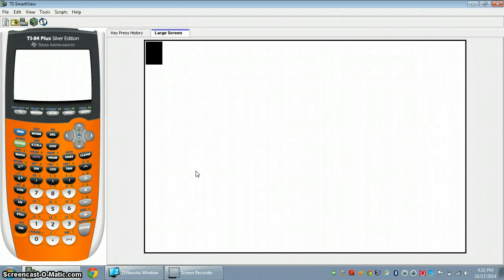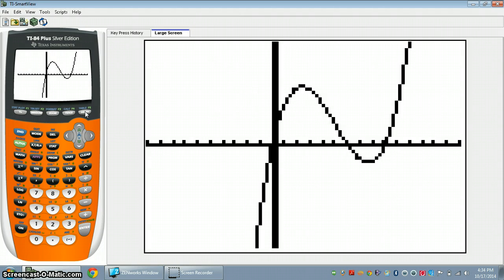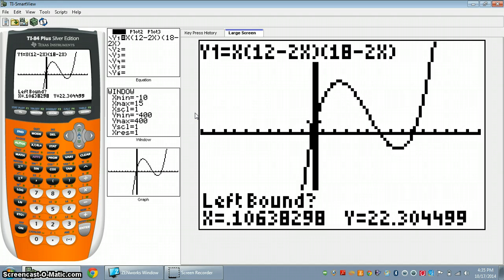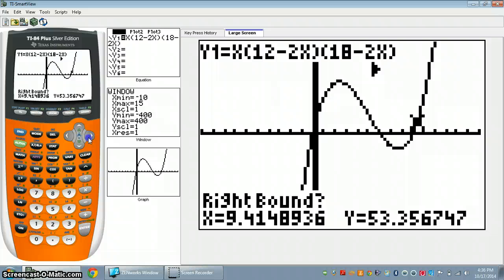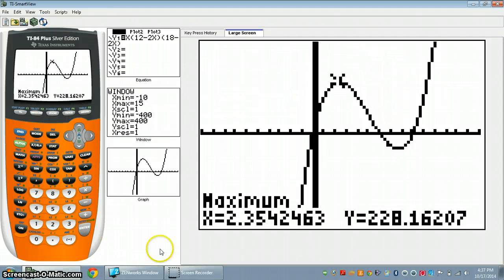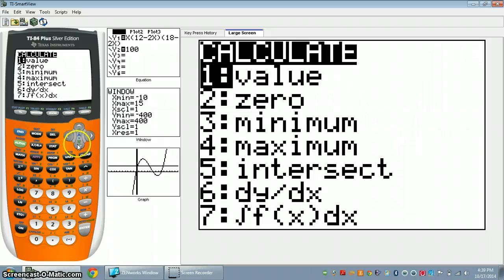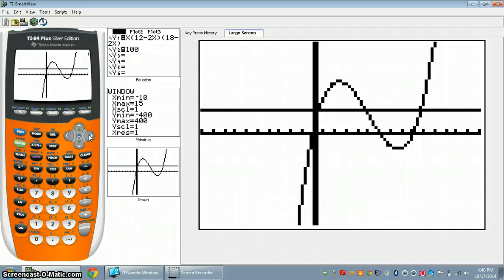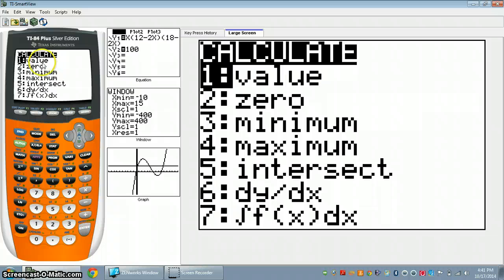Using your calculator to find key characteristics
Using your calculator to find key characteristics: x-intercepts, y-intercept, minimum, maximum, and intersections.